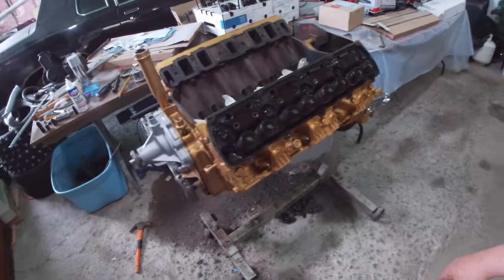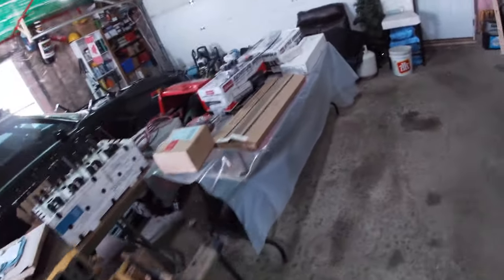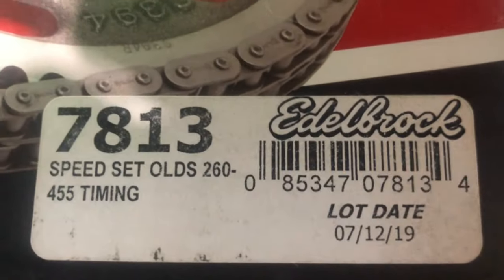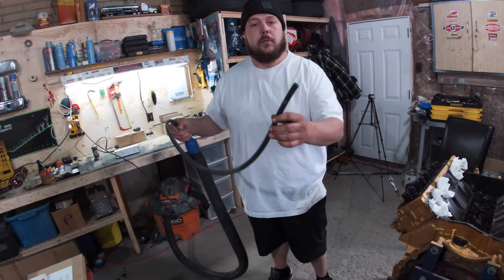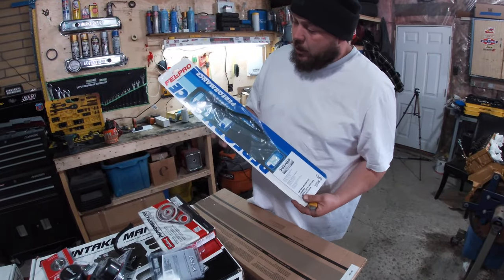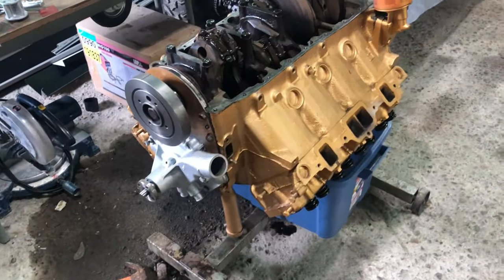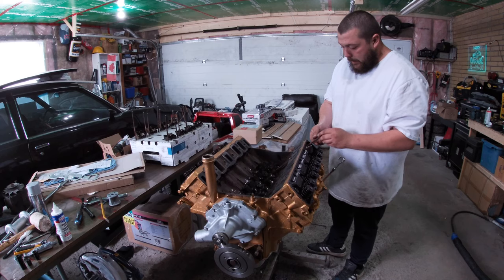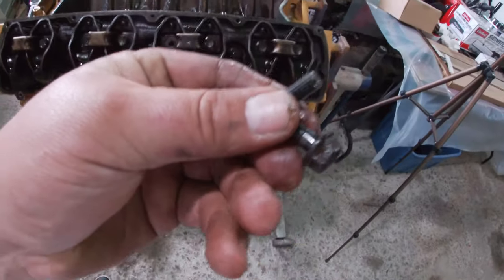455 Big Block Swapping a 1985 Cutlass 442 part 2 (Cam swap & Engine assembly)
Finally back on my big block swap project!!
 I have bin waiting on and collecting parts so we can get to business and get this thing hammered back together and get back on the streets for smoky burnouts!

Heres a look at the build list for this engine we will get into the car it self next episode! CHEERS!!

Build list
1968 F block, C heads, N crank
Stock valves and springs
Stock 455 flywheel
Stock water pump
Stock pistons
Stock push rods & rockers

New stuff and Part #’s
performer Cam/Lifter kit - EDL - 2152
performer air gap Intake -EDL - 7551
Timing chain - EDL - 7813
Oil pan - Spectar - 5496
Damper - Dorman - 594-117
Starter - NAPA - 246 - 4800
Valve covers - EDL - 4485
Breather - EDL - 4403
Breather with nipple - EDL - 4413
Pipe plug kit - EDL - 8052
Thermostat - mr gasket - 4364
Gasket kit - FEL - 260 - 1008
Intake gasket w/t valley pan - FEL - 96004
Intake gaskets no valley - FEL - 1356